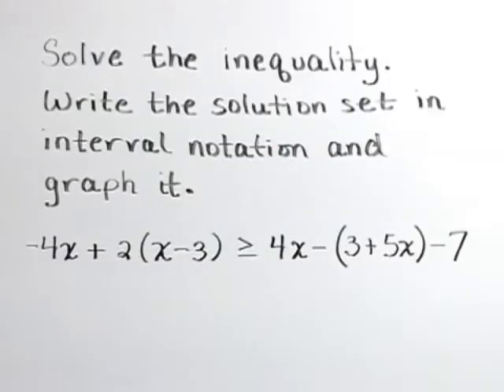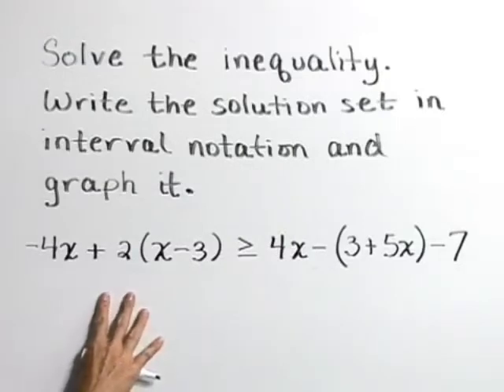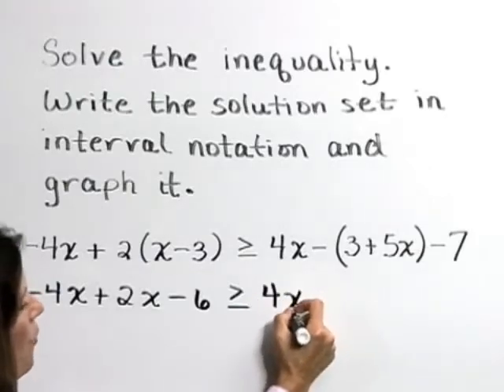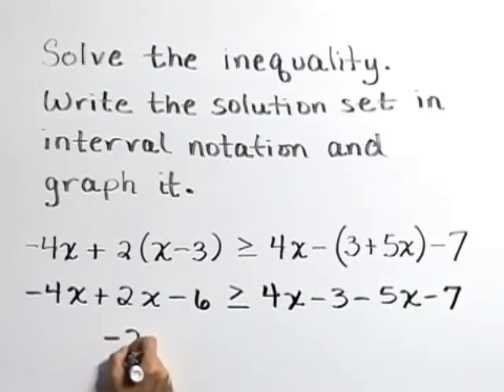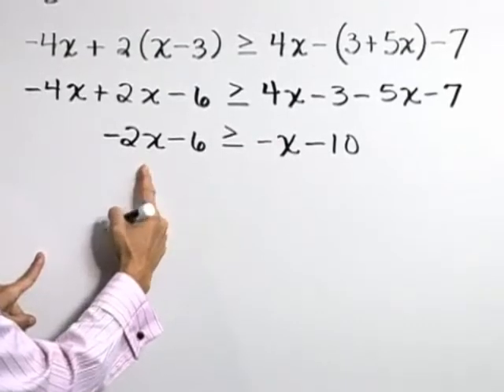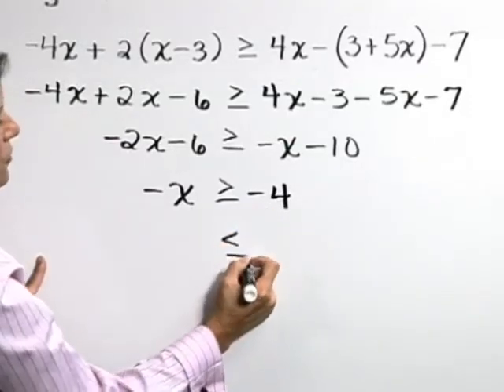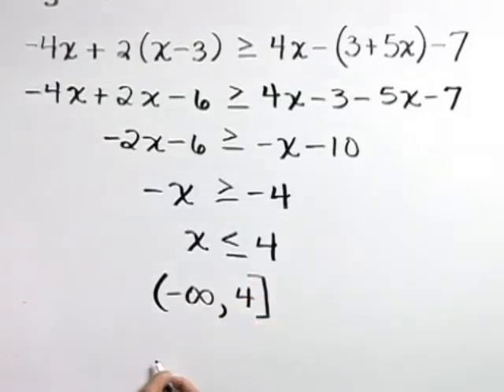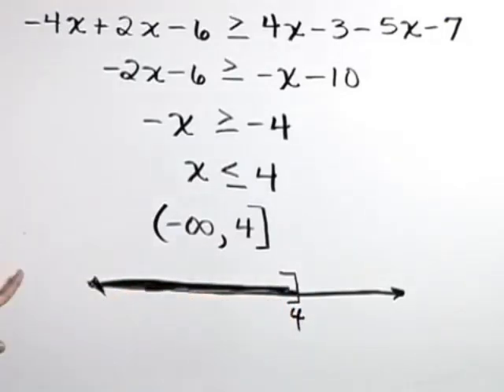Lial Introductory Algebra Ch 2 Ex 26